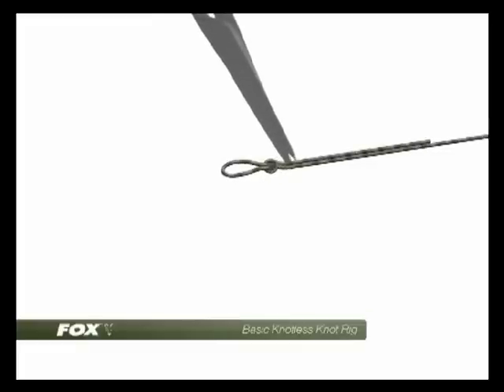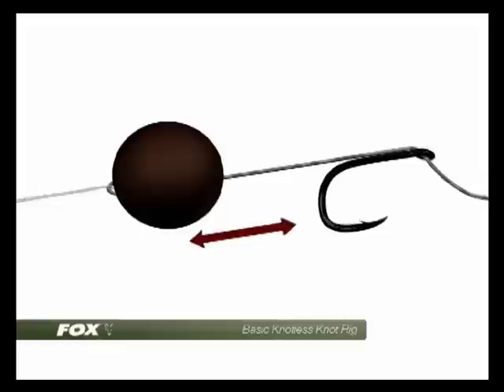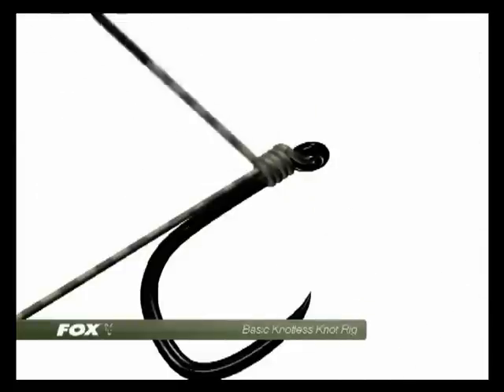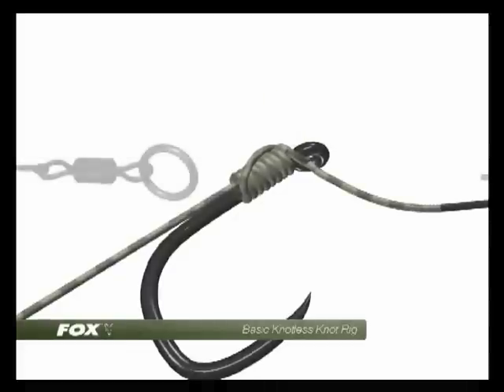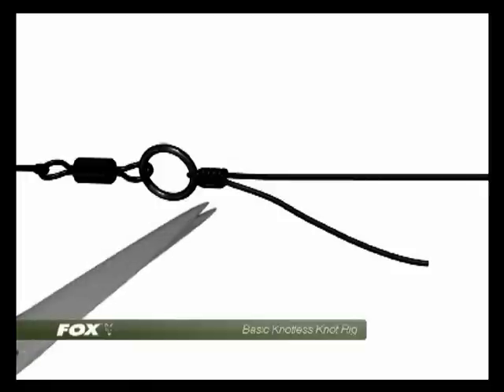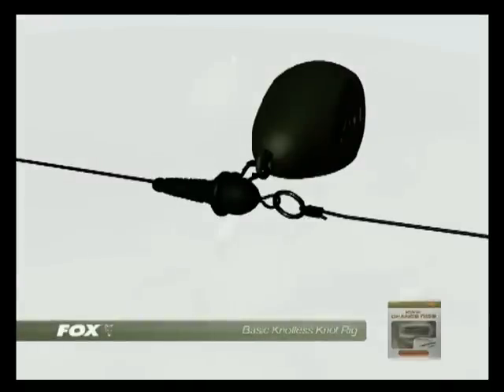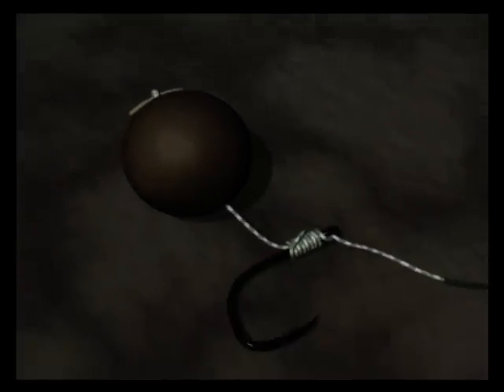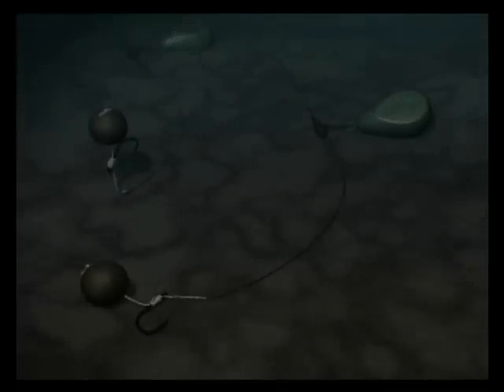Knotless Knot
Mokomės rišti karpinius pavadėlius su "FOX Guide to Carp Rigs"